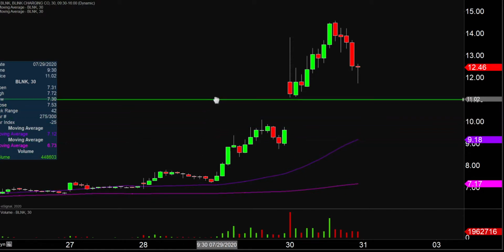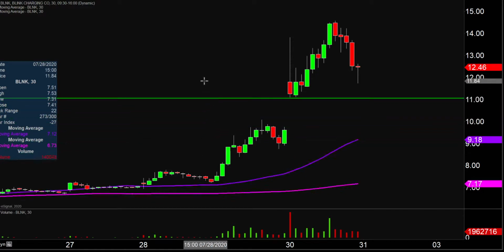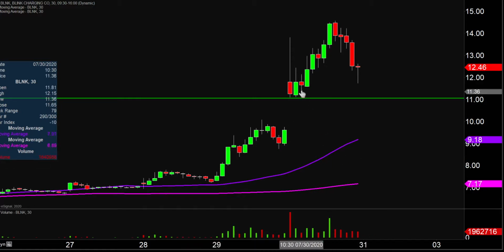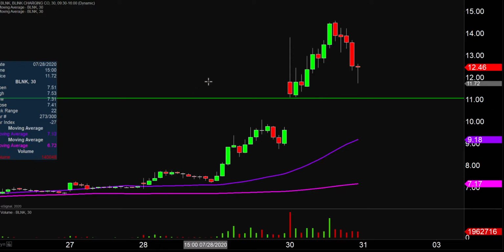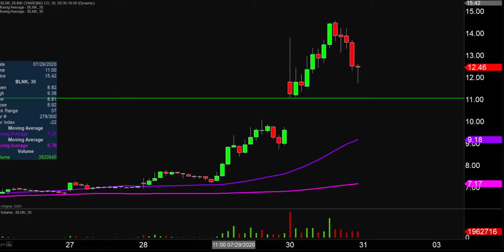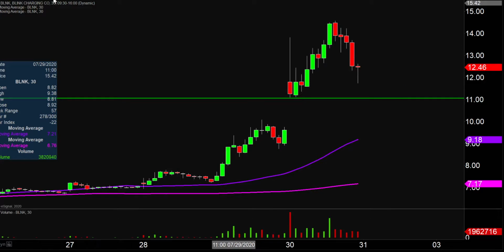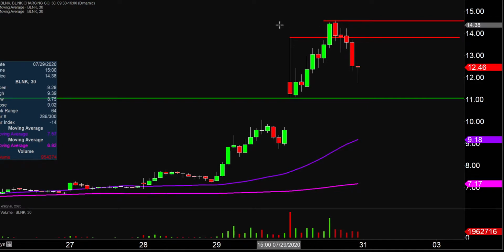Blink Charging Co. - BLNK Stock Chart Technical Analysis for 07-30-2020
Learn how to read stock charts and identify technical patterns as ClayTrader does a quick stock chart review on Blink Charging Co. (BLNK).